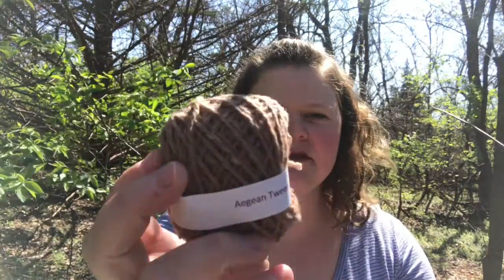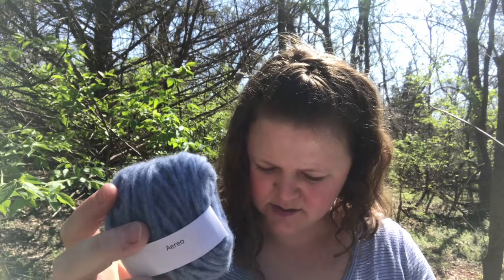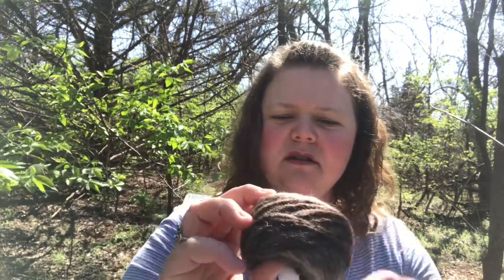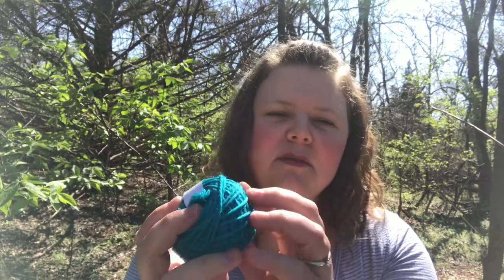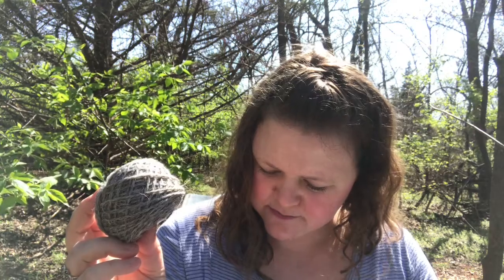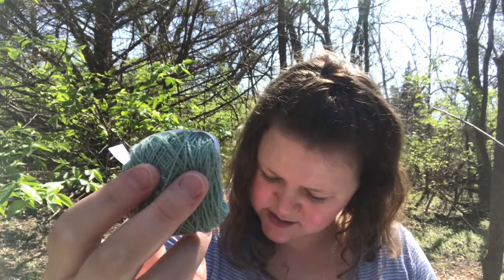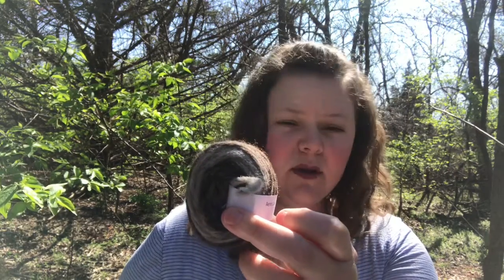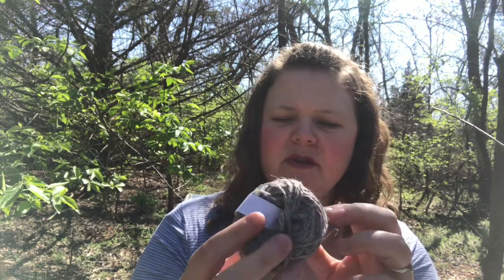Unboxing New Cascade Yarns Spring 2019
Join me as I open new yarn samples from Cascade Yarns! These are their new products for spring 2019!